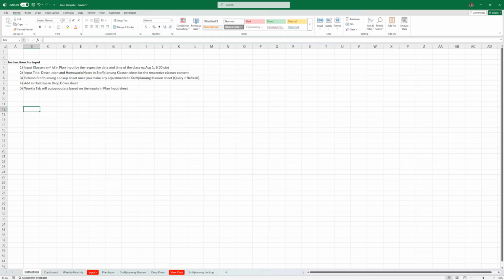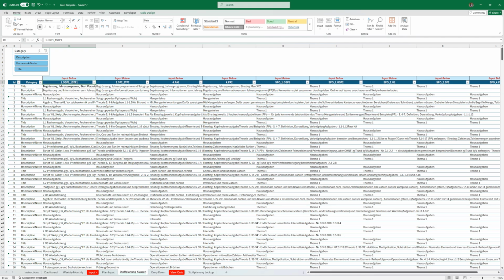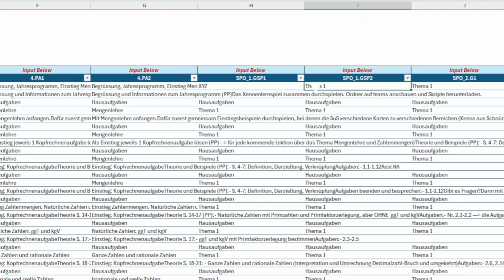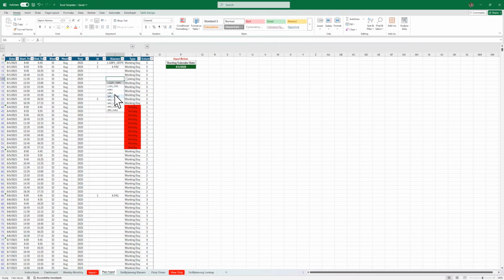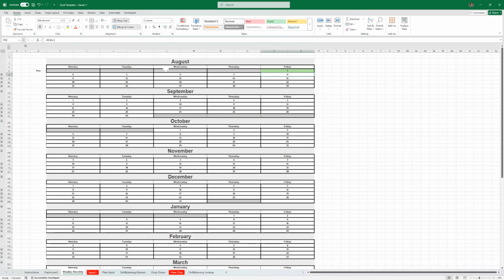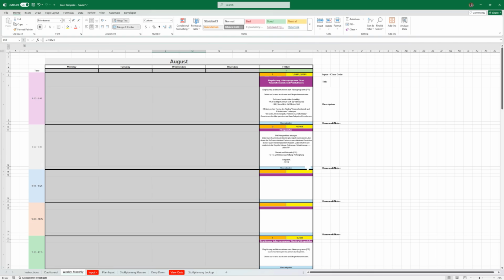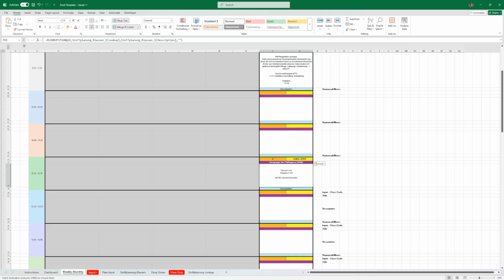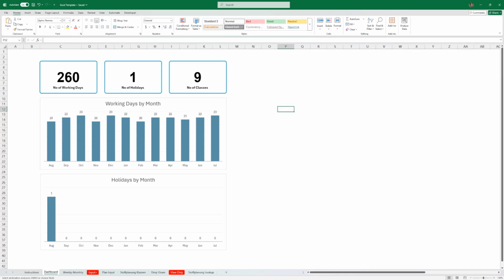Automated Excel Template for School Content Planning | Weekly & Monthly Class Scheduler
Plan your school content with ease using this fully automated Excel template! 📊✨

Simply enter your class details, topics, and map them to specific days and time slots — the template will automatically generate a clean, visually appealing weekly and monthly schedule for you. Whether you’re managing one class or multiple, this tool helps teachers and coordinators stay organized and always know what’s being taught, when, and where.

✔ Unlimited classes & flexible time slots
✔ Auto-generated weekly & monthly layouts
✔ Easy input – no complex setup required
✔ Perfect for teachers, schools, and training centers

Save time, stay organized, and make your lesson planning effortless! 🙌